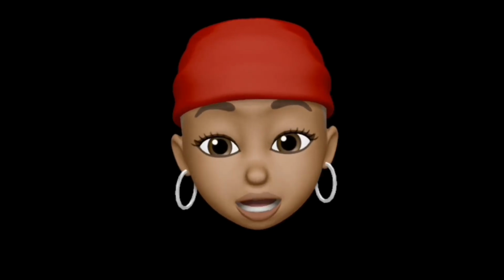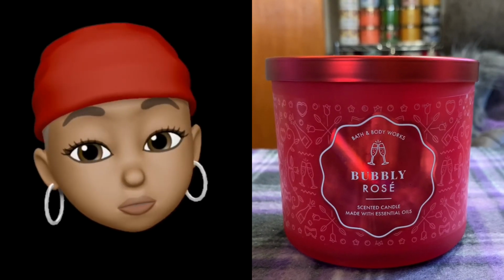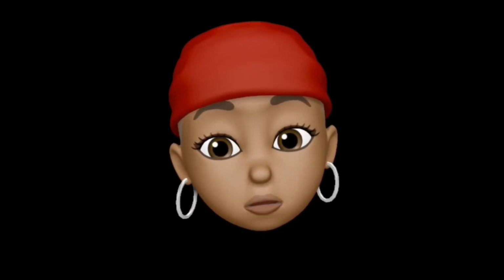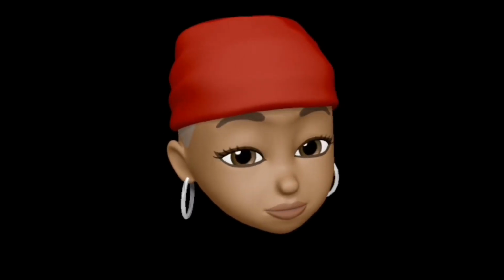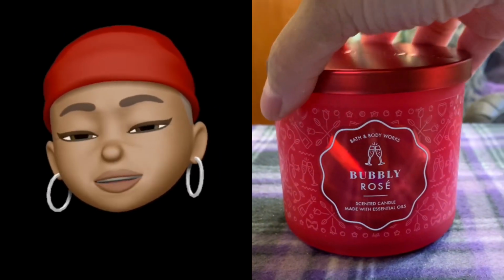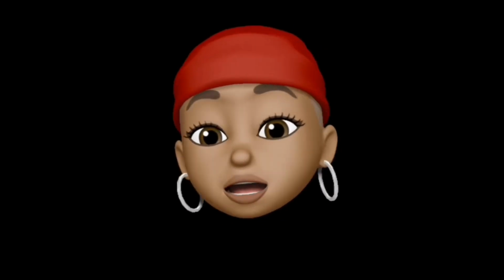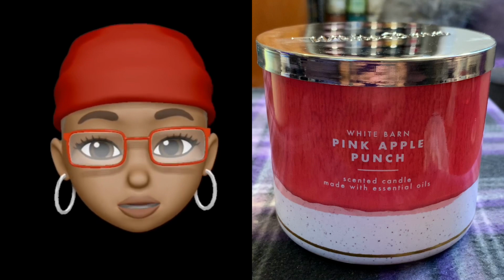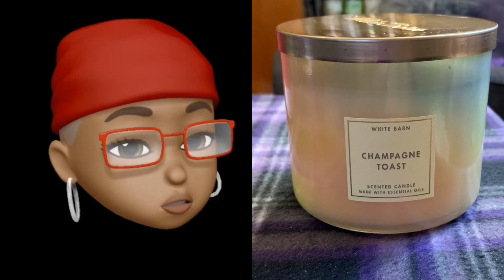Bath & Body Works Candle Review: BUBBLY ROSÉ (2021 Spring Scent)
Here's another LIT candle review. When two candles COLLIDE!
I think I just may make my own frankies!

Fragrance Notes: Pink Sparkling Rosé, Sweet Blood Orange, Splash of Cranberry Juice with Essential Oils